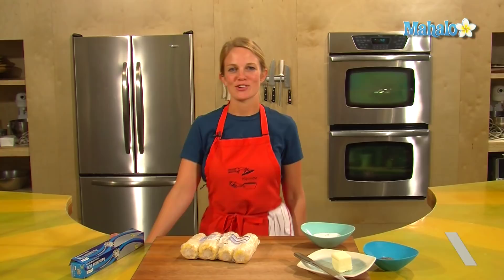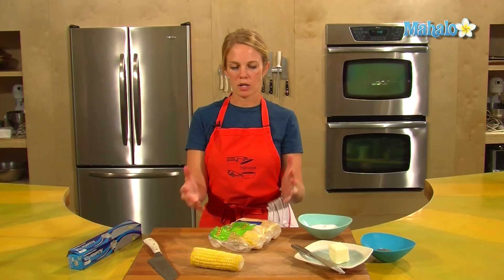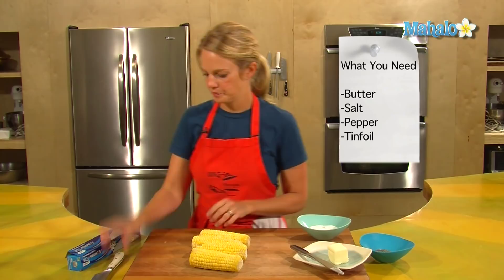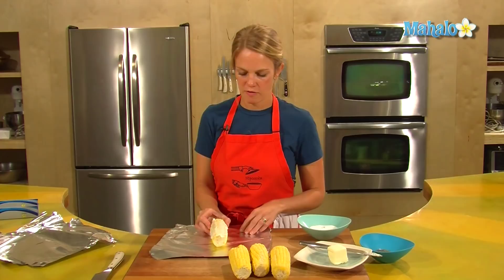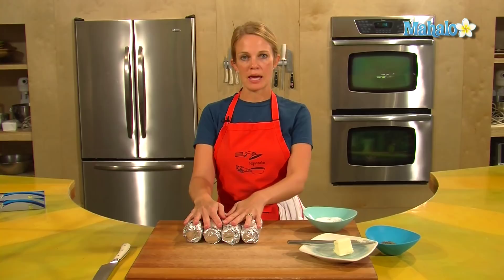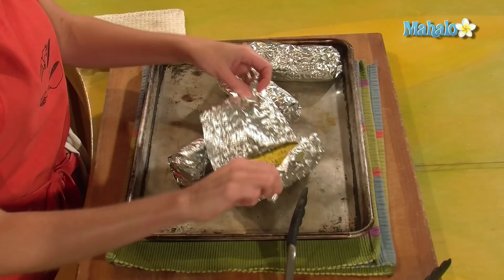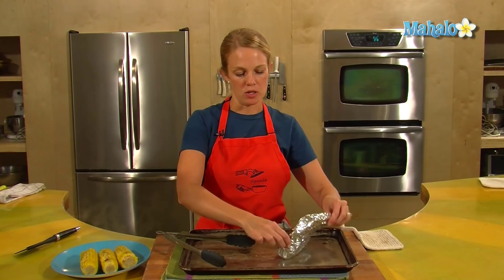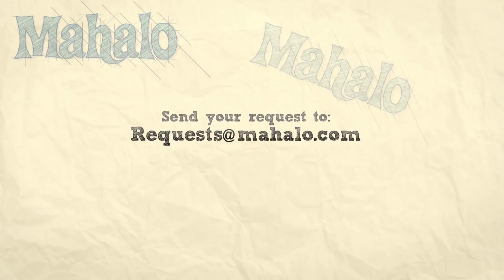How to Cook Frozen Corn on The Cobb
Cook delicious frozen corn on the cobb with the help of Mahalo and Tristan!